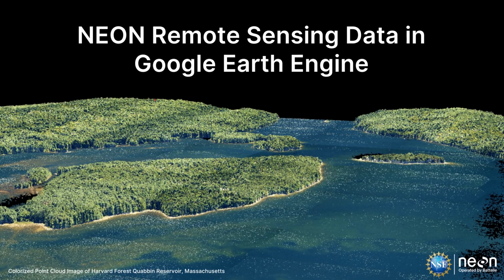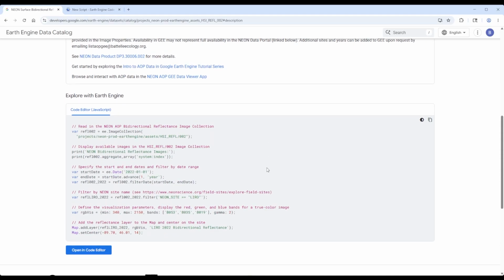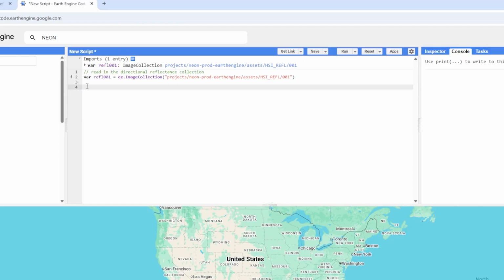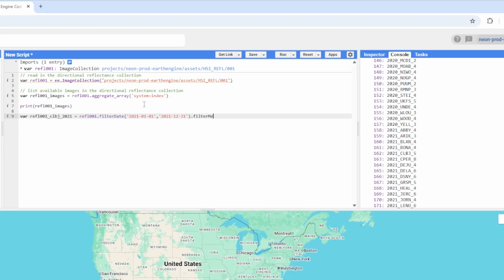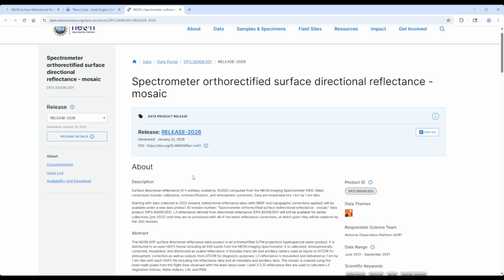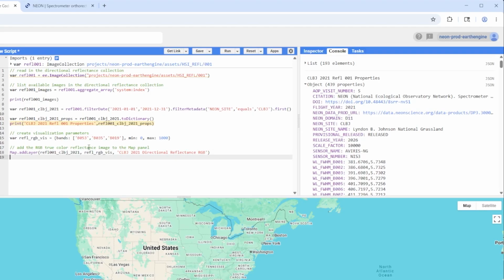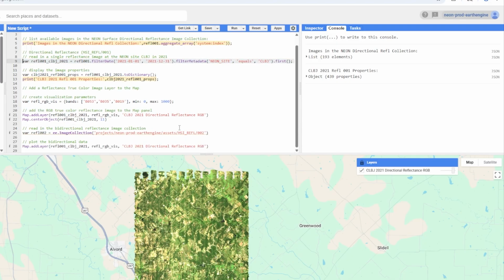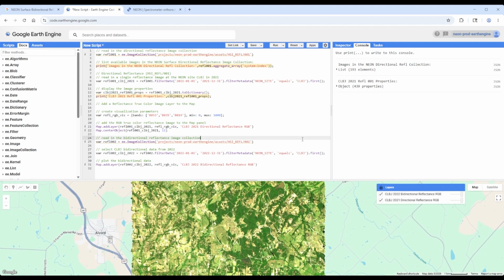Data Skills Tutorial: Exploring NEON Airborne Remote Sensing Data in Google Earth Engine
Learn how to access and visualize NEON airborne remote sensing datasets using Google Earth Engine. In this Data Skills tutorial, we demonstrate how to explore NEON datasets in the Earth Engine Data Catalog and use the GEE code editor to read in and map NEON hyperspectral reflectance imagery.

In this video you’ll learn how to:

• Find NEON datasets in the Earth Engine Data Catalog
• Import NEON image collections into the Earth Engine Code Editor
• Determine available images for a given image collection
• Filter imagery by date and site metadata (e.g. NEON site code)
• Explore dataset properties and troubleshoot code in the console
• Visualize true-color reflectance imagery from NEON airborne data
• Compare directional and bidirectional reflectance datasets

This walkthrough is part of the NEON Data Skills series designed to help researchers, students, and data users work with ecological remote sensing data.

Suggested citation for this video: National Ecological Observatory Network. May 21, 2026. Data Skills Tutorial: Exploring NEON Airborne Remote Sensing Data in Google Earth Engine [Video file]. Courtesy: Battelle.